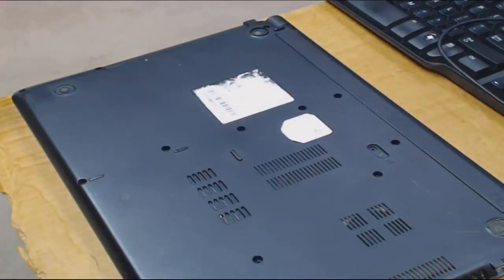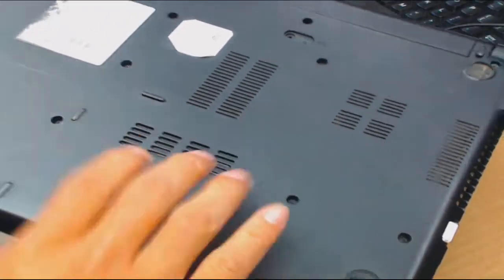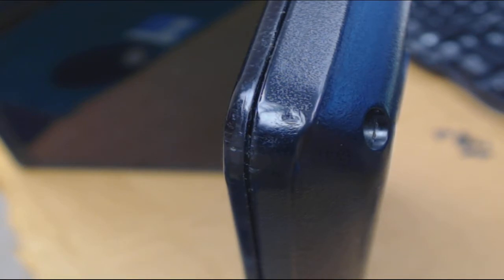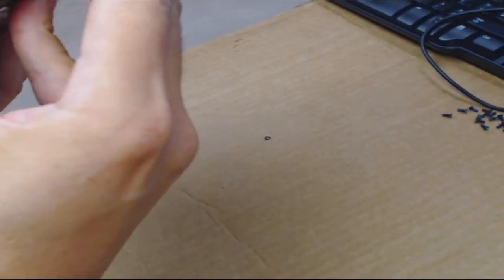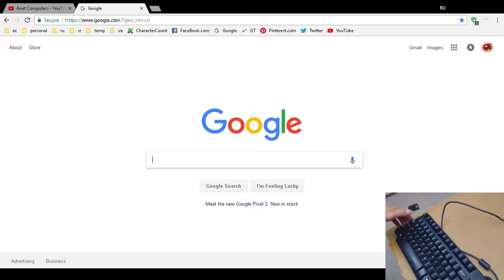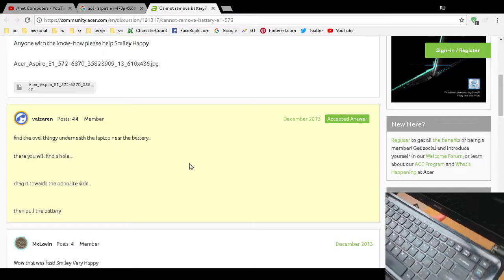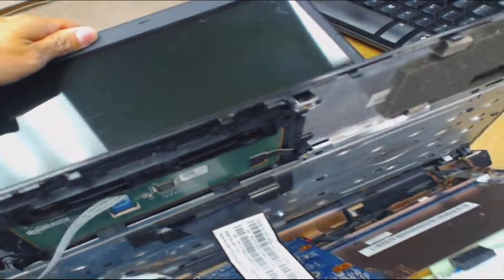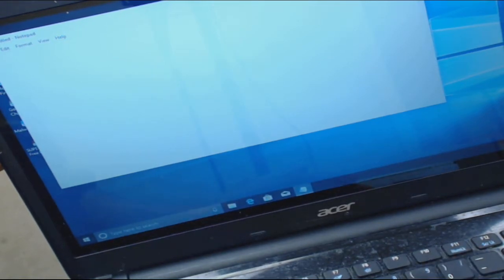Acer Laptop Computer - Aspire E1-470P-6659 Keyboard Removal